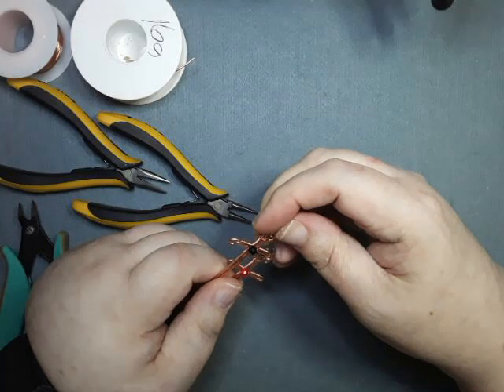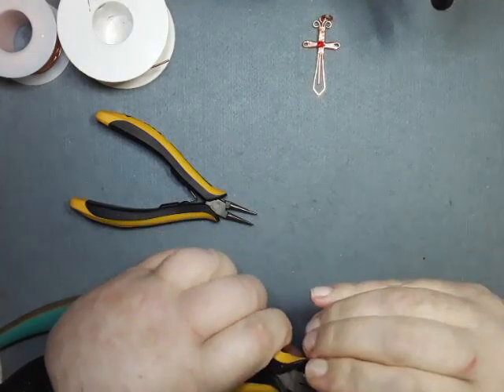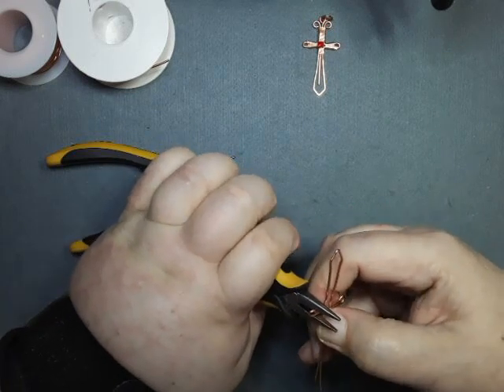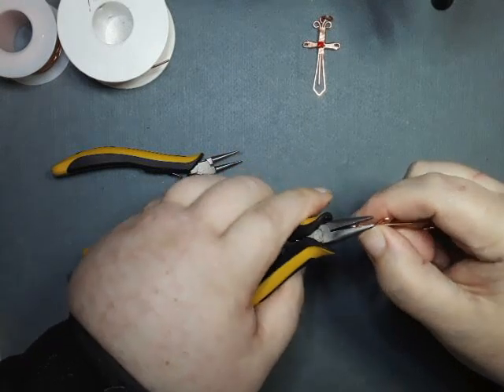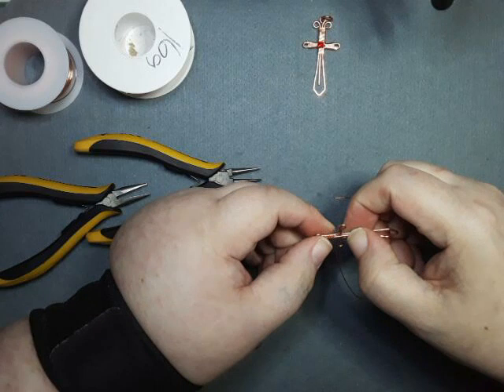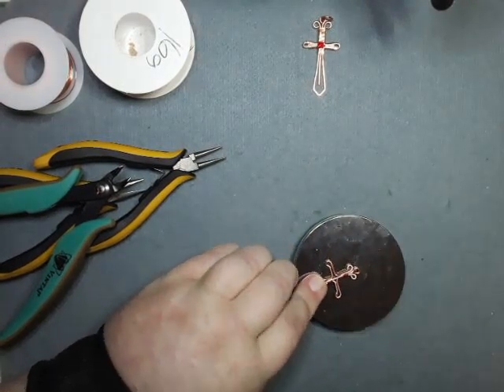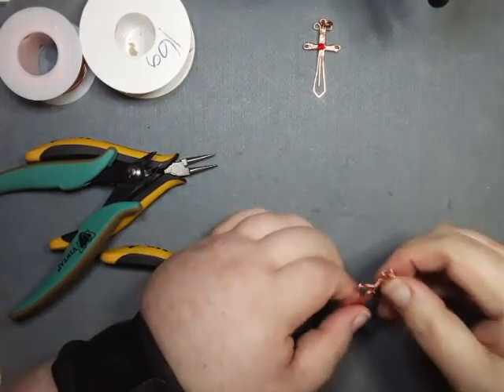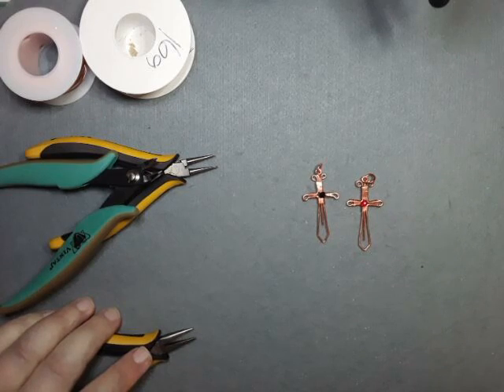0069 Sword pendant 02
this video I show a variation of my previous sword pendant...

If you're into wire jewelry check out and enjoy the group I'm in on Facebook. No matter your skill level there is something for everyone.
Wire Makers Club (Created by Heather Boyd)
 If you like my work and want to see more check out my Facebook page
Tim's Ideas From the Table - Jewelry and Art